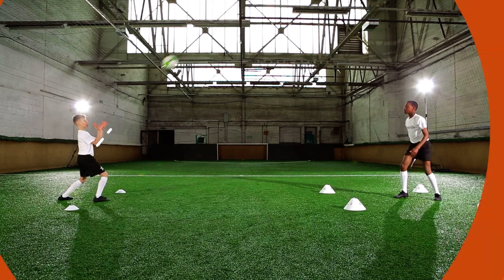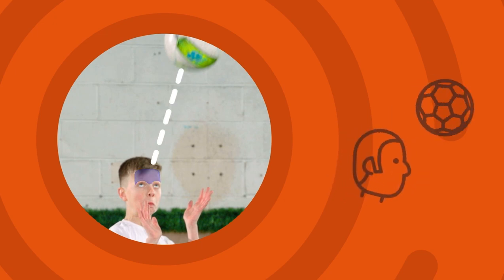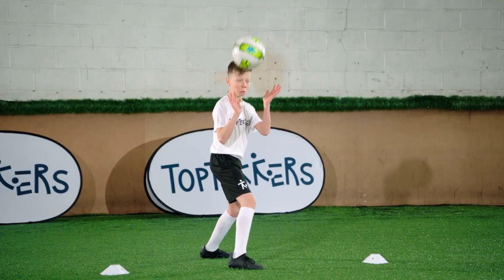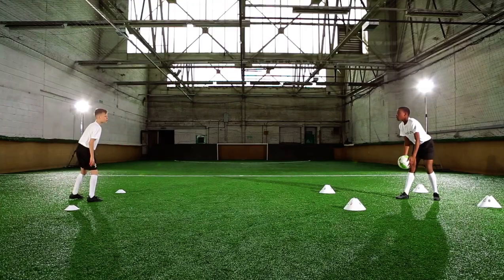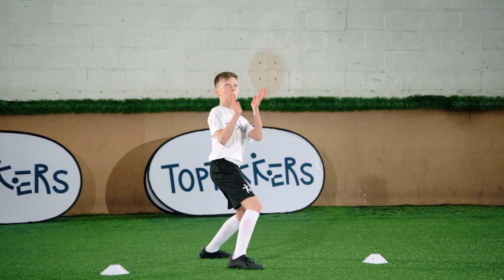Controlled Heading Tutorial on TopTekkers ⚽️📱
Controlled Heading Tutorial to show young soccer players how to head the ball in the correct way ⚽️